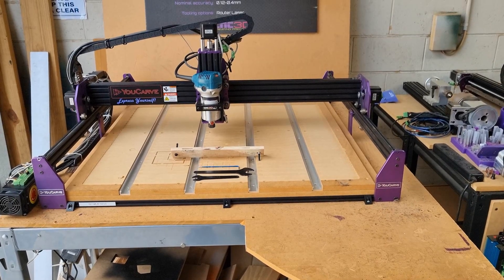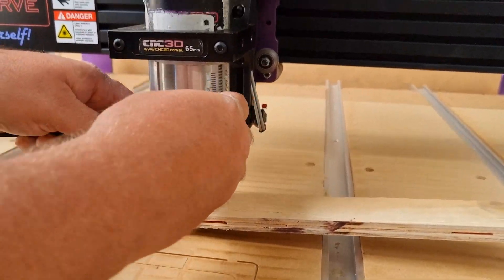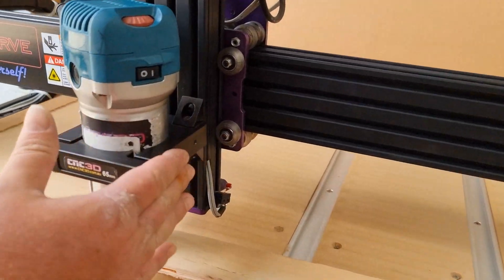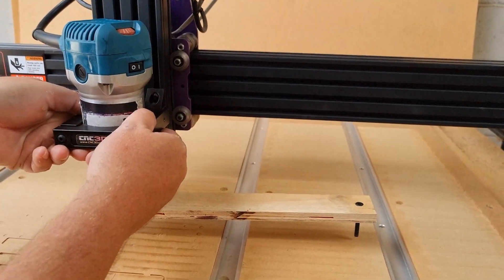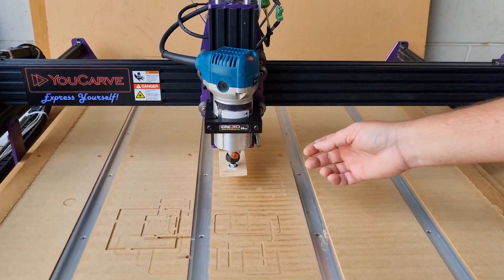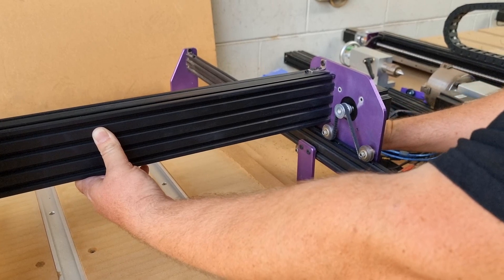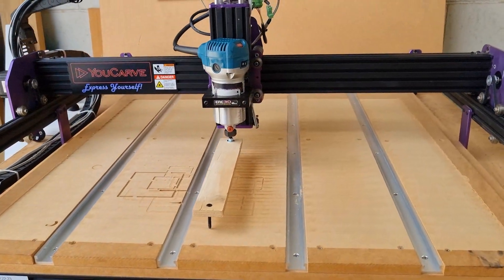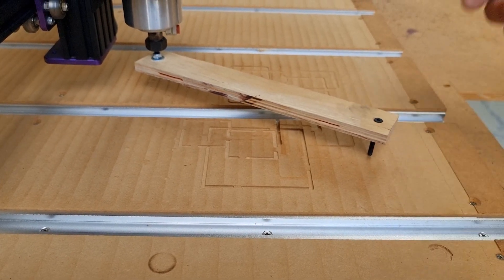Tramming your YouCarve CNC - Greatly improve your carvings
In this video we show you a simple and easy way to tram your spindle or router on your YouCarve CNC.

The purpose of tramming is to ensure your end mills and router bits are as perpendicular as possible to the surface of your spoilboard.

This will mean you have a much cleaner surface finish when dong any pockets or surfacing your actual bed on your CNC.

We have made a simple jig to do this very effectively, it can be made from plywood or some dressed pine. You will also require 2 bolts, one must be 1/4" or 6mm depending on your collet size. Ideally, if you have a 1/4" collet, use a 1/4" bolt. You may be able to fit a 6mm bolt into the 1/4" collet but this is not ideal. You will also need some nuts and washers to attach your bolts to your timber jig.

Hope fully this will greatly improve your overall finish and results.